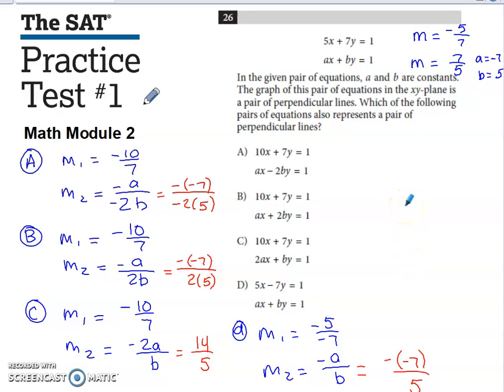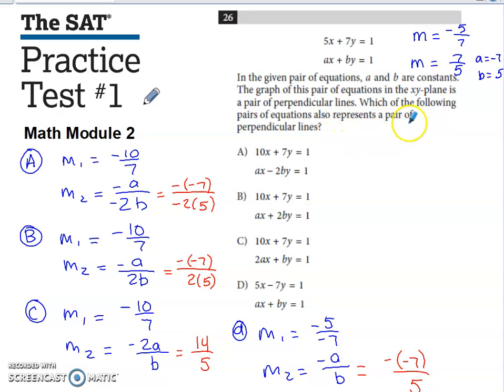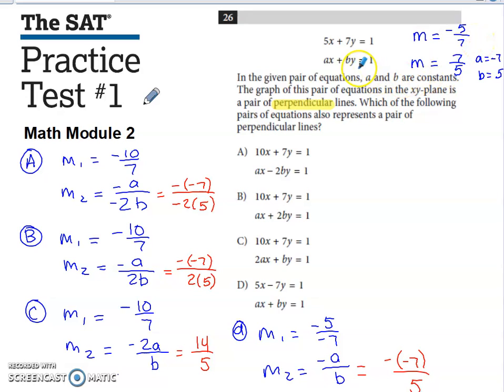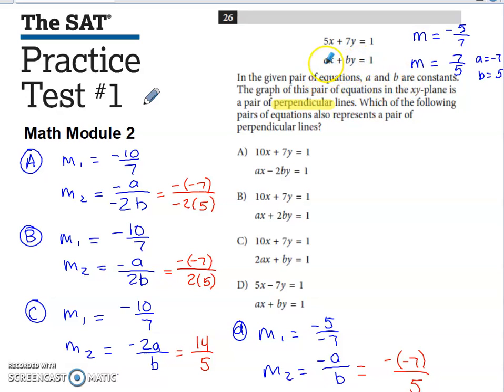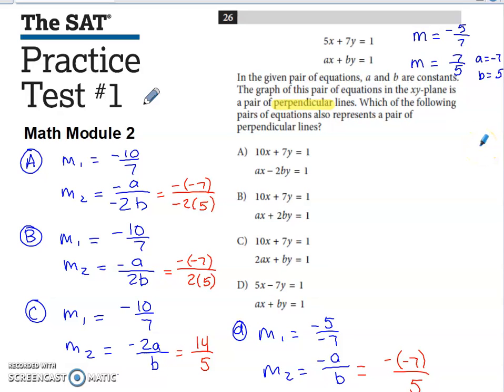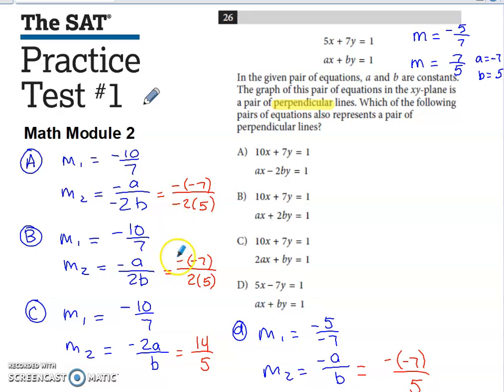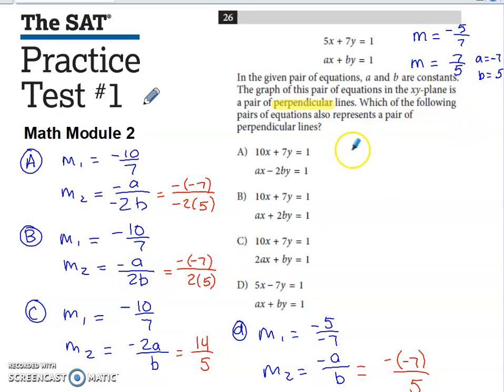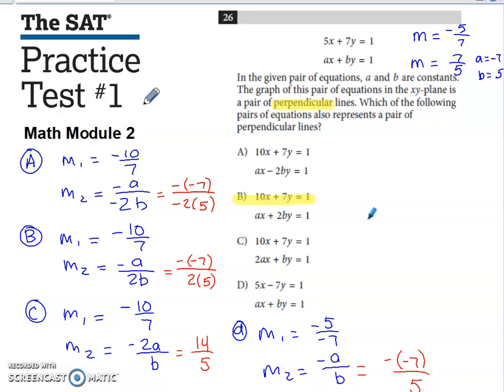SAT Practice Test #1 Math Module 2 Problem #26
Standard form linear equations and parallel lines